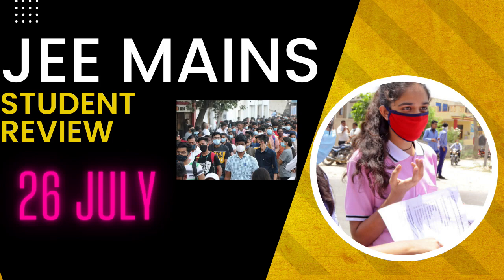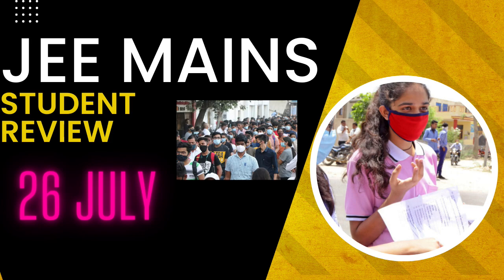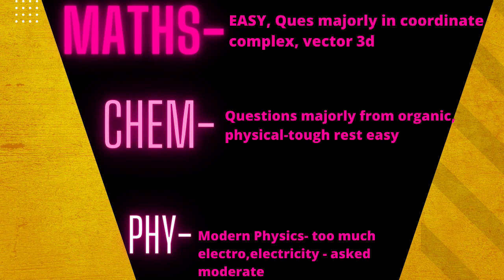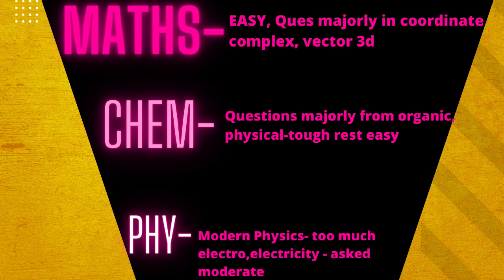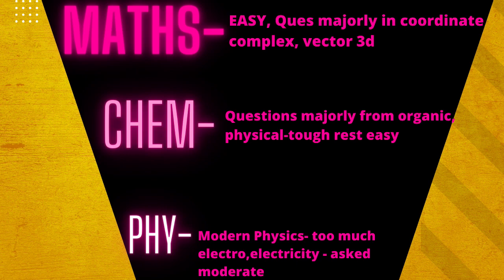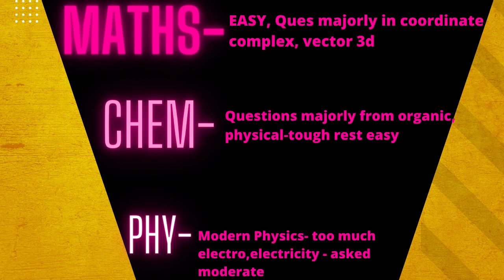JEE Main Student Reaction 26 July Shift 2 | EASY Maths | Jee main 2022 Review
Hi there , This is Raunak from IIT DELHI and in this video I am showing you jee mains 2022 student reaction and analysis